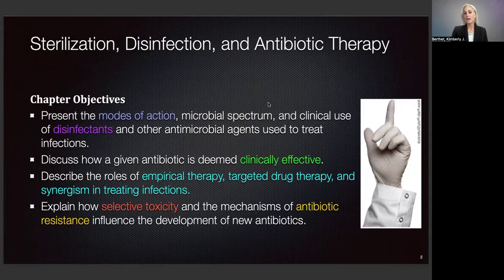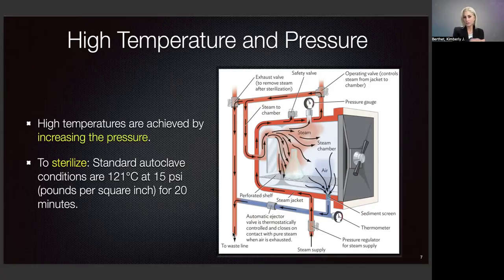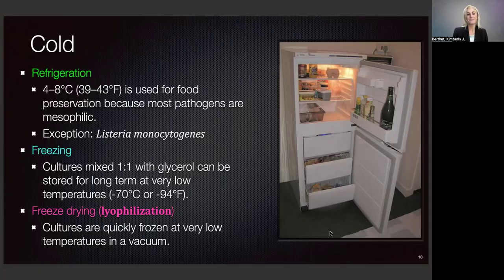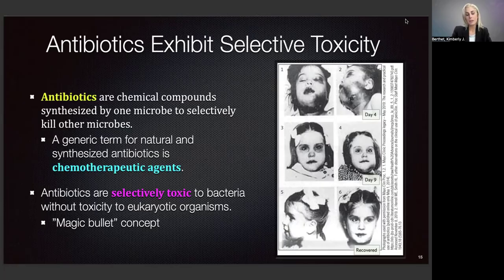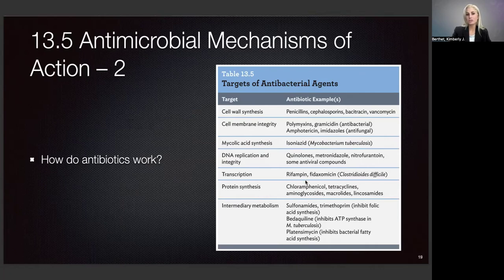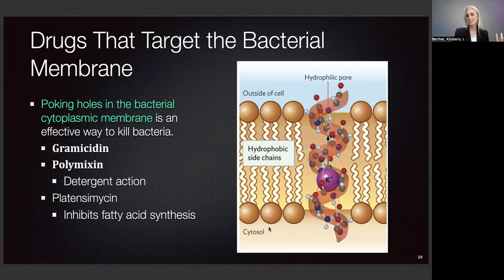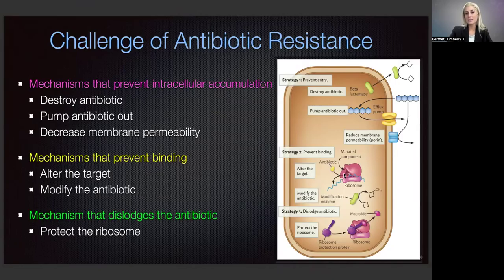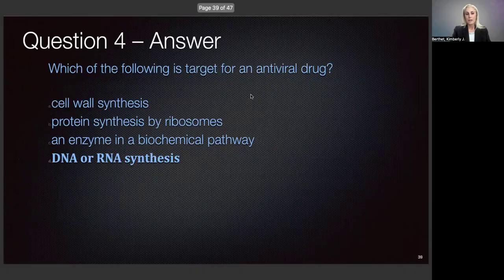Micro Lecture Video Ch13